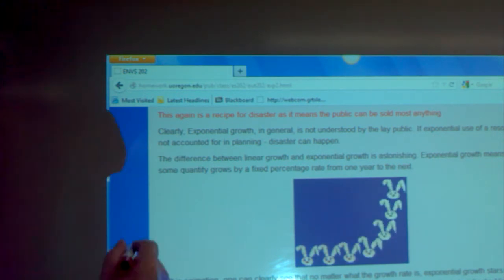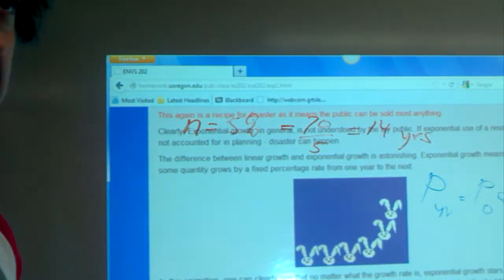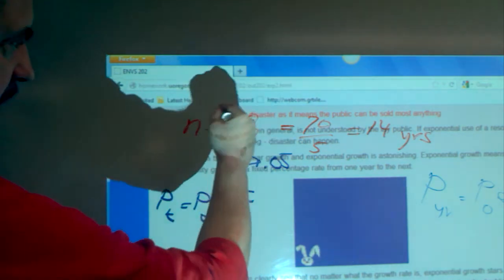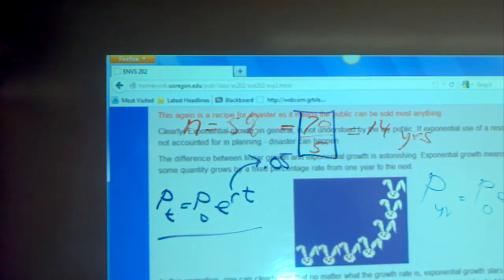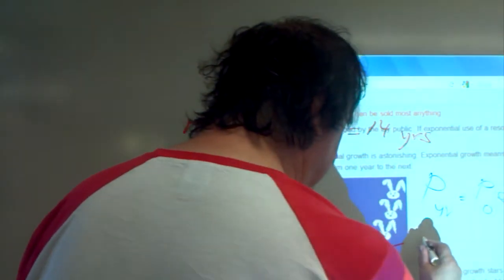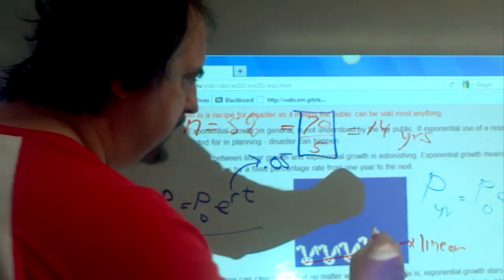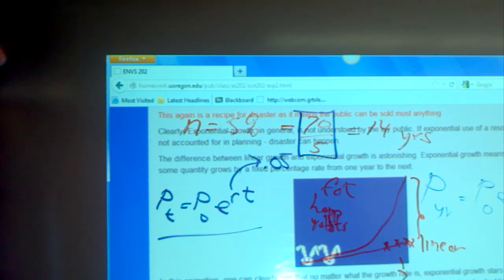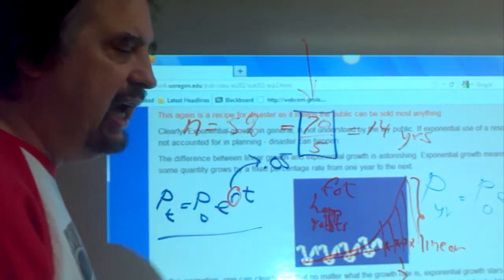Rabbits Run Amuck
A brief introduction to  70/N and why it matters; exponential growth is
not a hard concept at all - it has a characteristic doubling time  of 70 years
divided by N; where N is the growth rate.   So for 5% annual growth rate
then the doubling time is 70/5 = 14 years.  For 2% growth rate it would be
70/2 = 35 years.  Somehow, citizens of the Earth and especially resource
planners of inside the belt way bandits (e.g. congress) can't seem to ever
do this math or get its significance.  We should all do batter